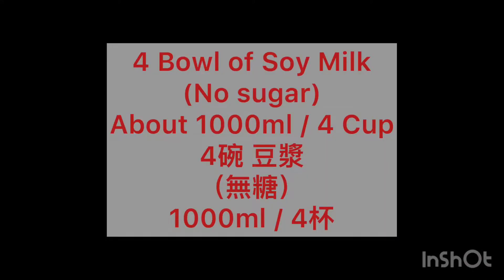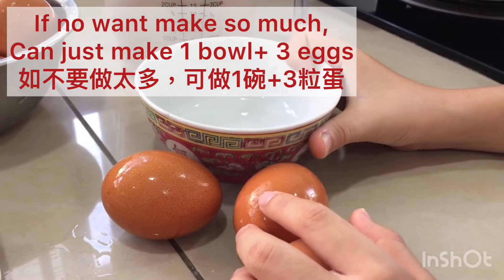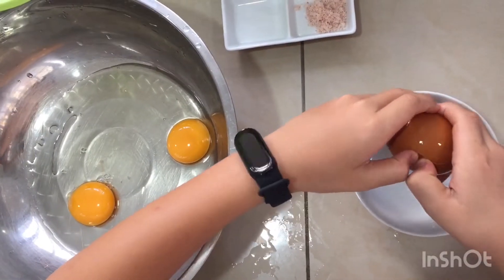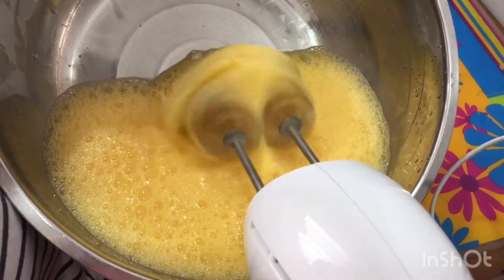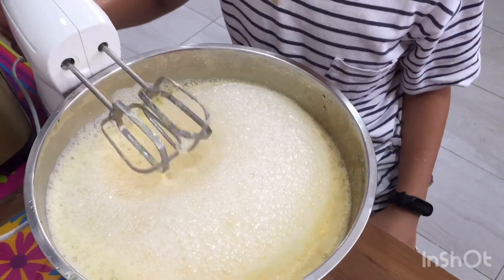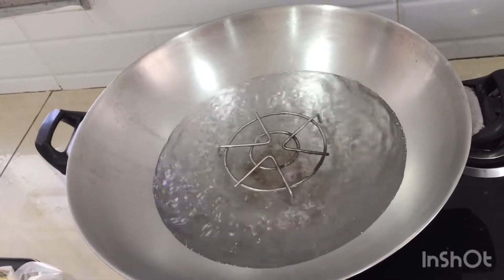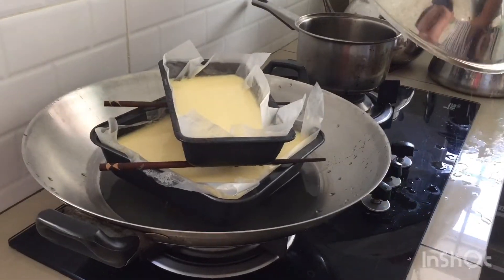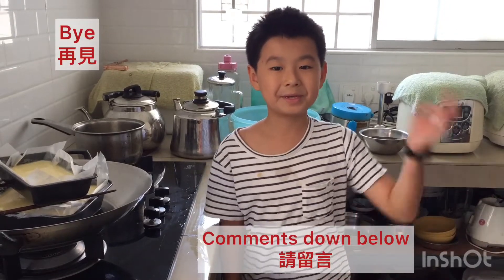Ep 93 | Homemade Tofu | Only need 3 Ingredients to make Tofu | 手工豆腐 | 自制豆腐 | 豆腐做法只有3個材料 | Orel Chua